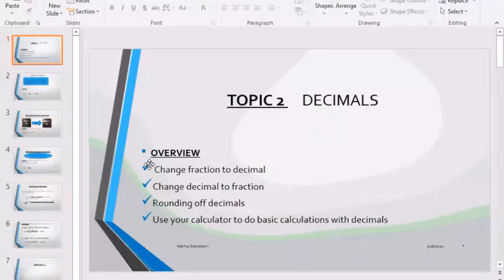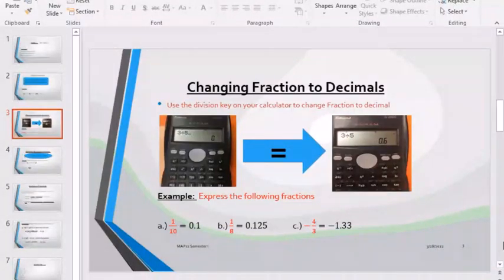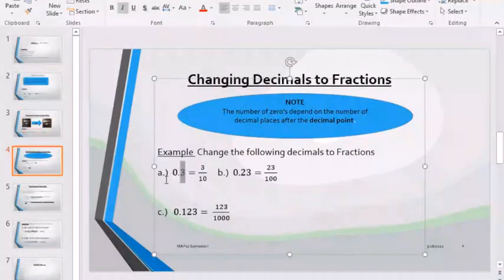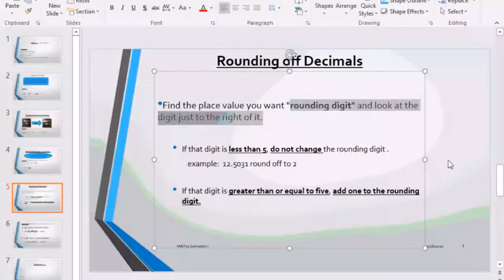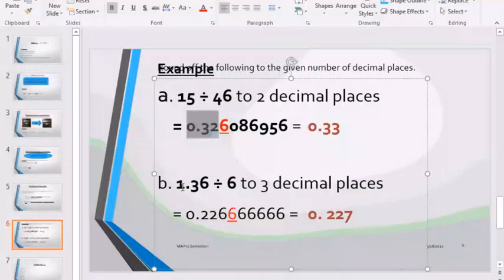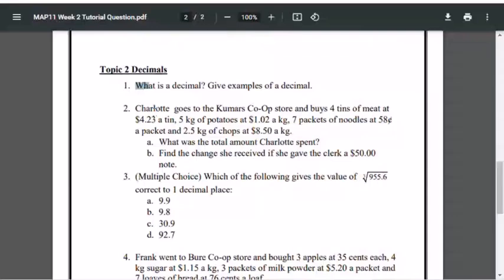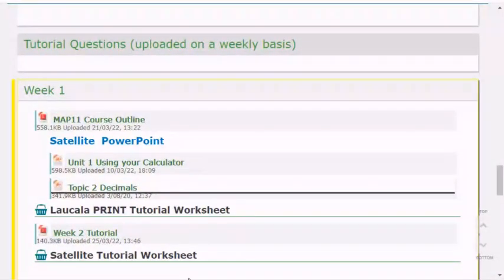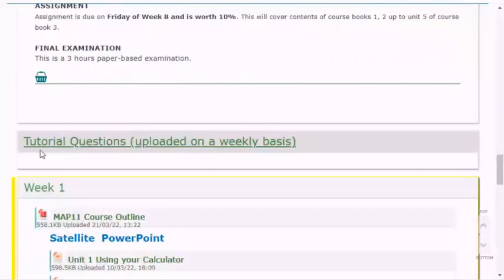MAP11 Topic 2 Decimal Explaination